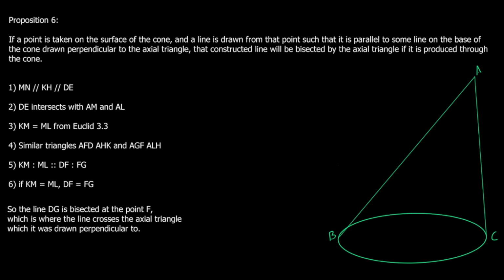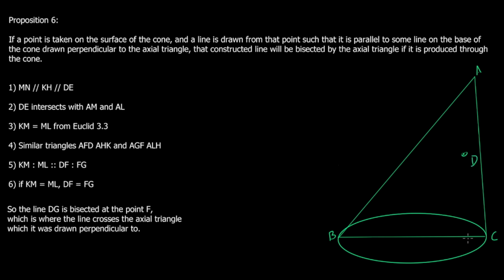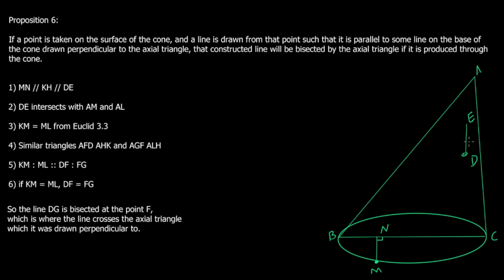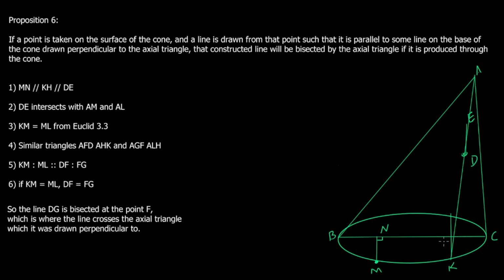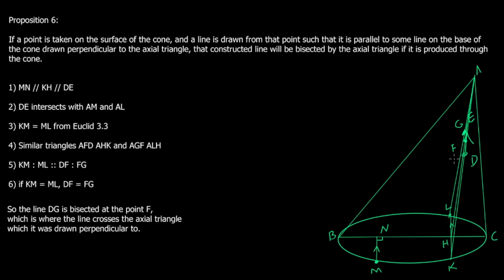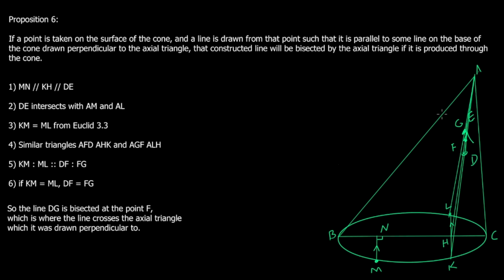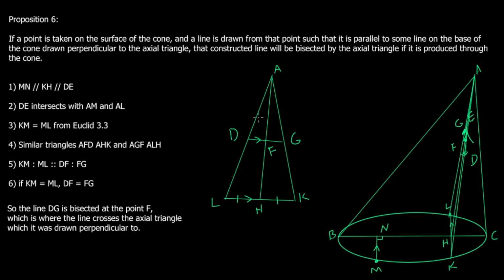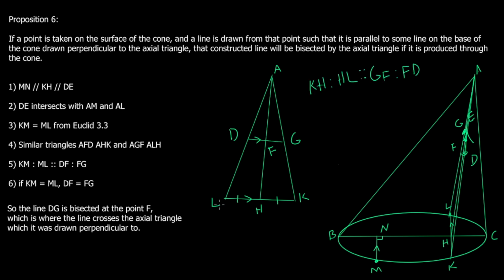Apollonius of Perga Conics Book 1 Proposition 6